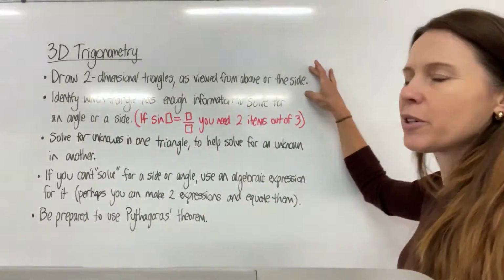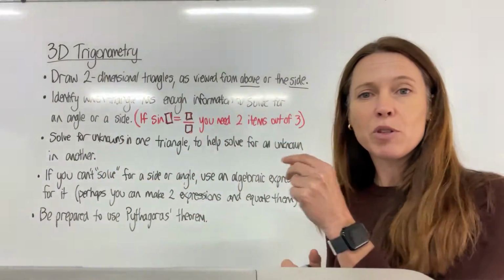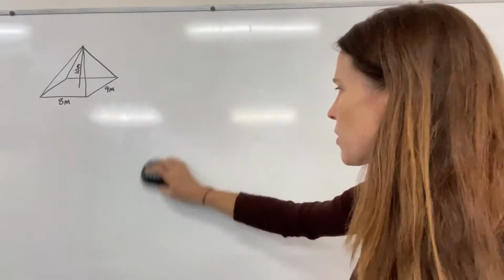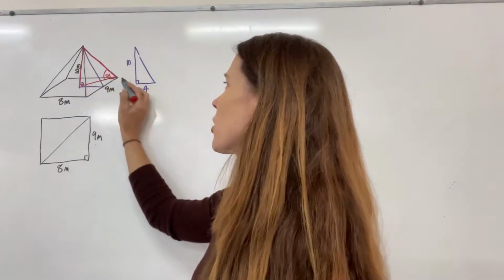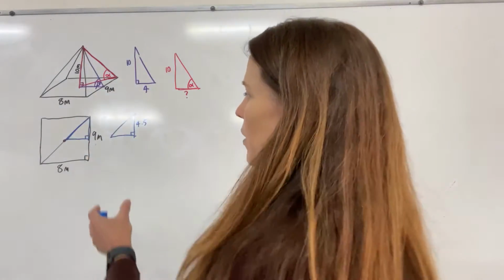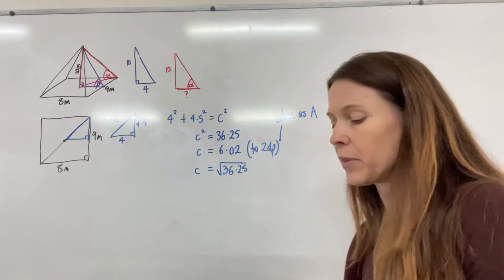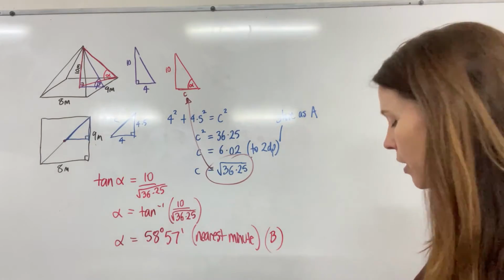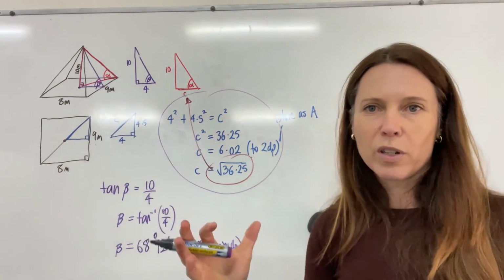3D Trigonometry the basics